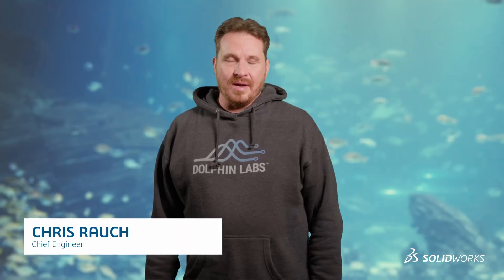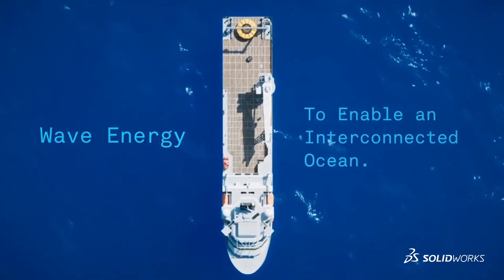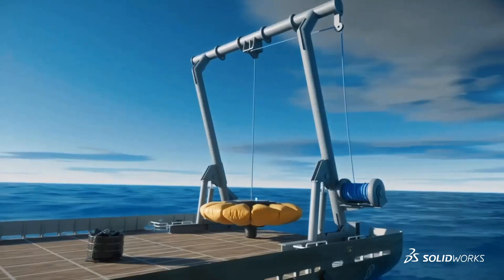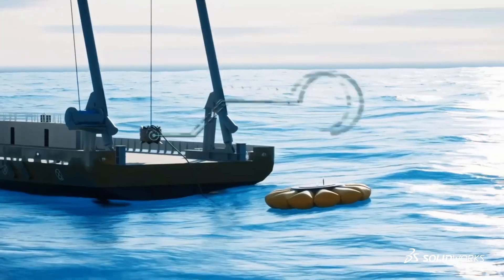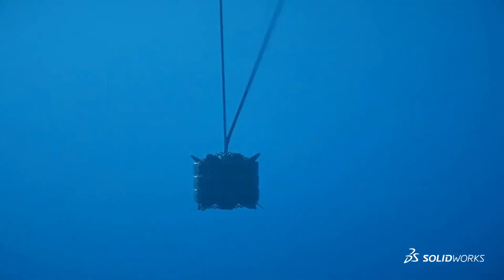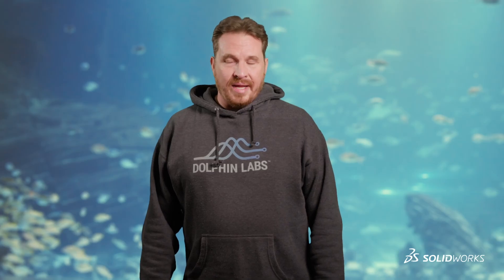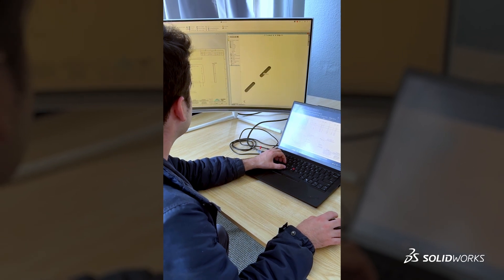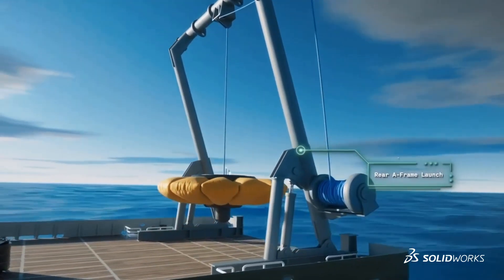Dolphin Labs Converts Wave Energy into Power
SOLIDWORKS 3D CAD helps develop a rugged self-sustaining platform that turns ocean waves into a sustainable power source for critical marine data operations.